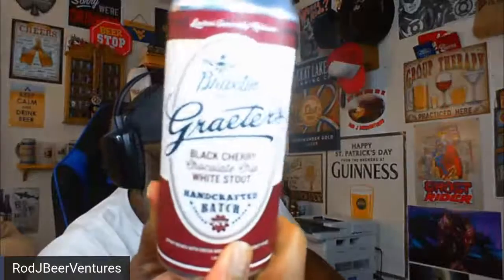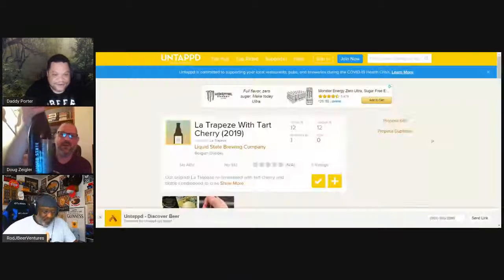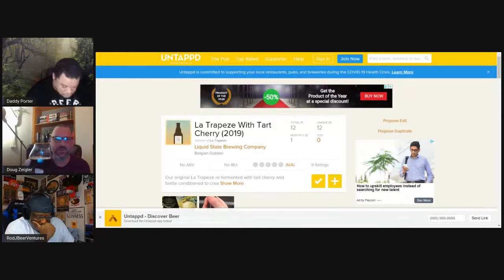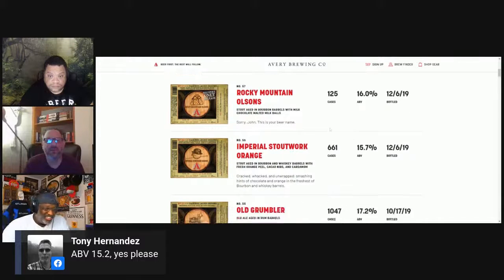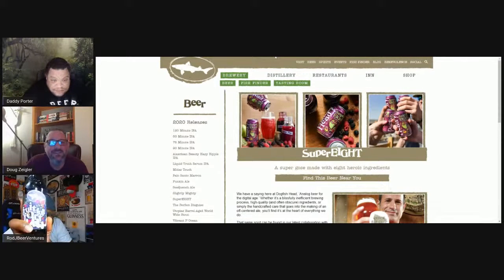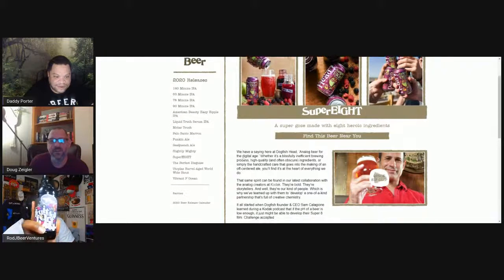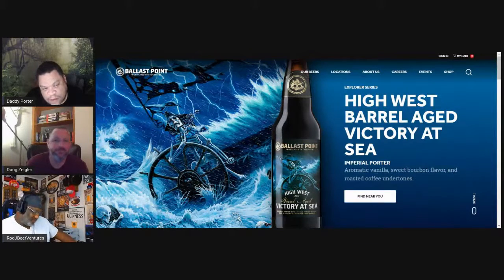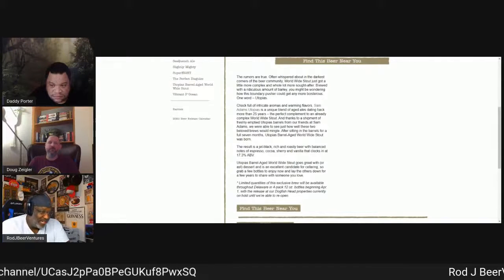Brothers in Booze Live with Rod J BeerVentures!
We welcome You-tuber Rod J back to the show to have an open ended conversation about beer.  Who knows where this conversation will go, check in with us Friday 9PM ET/8 CT